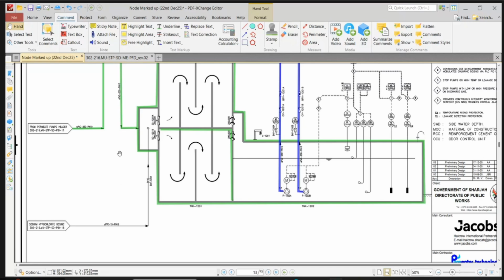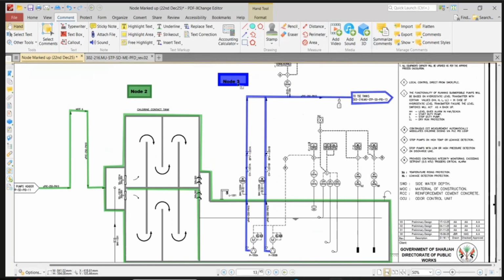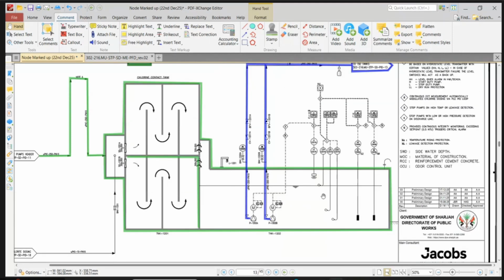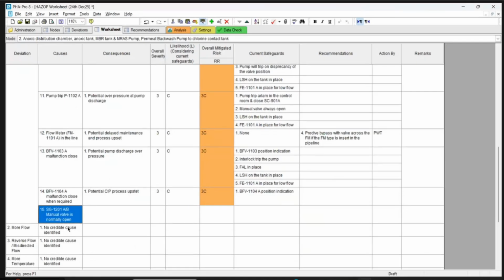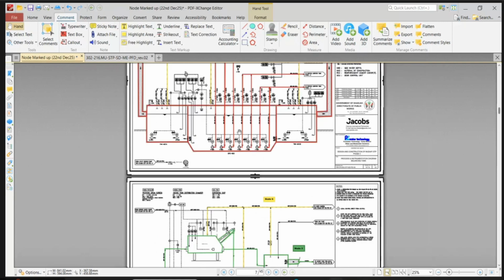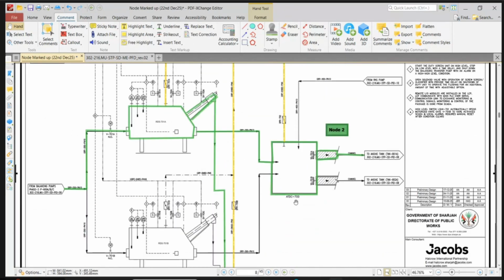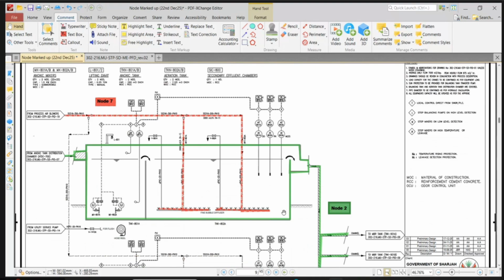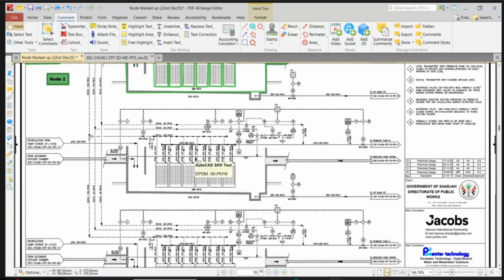Hazard and Operability (HAZOP) Workshop | Hazard and Operability (HAZOP) Analysis | Part 70 | IITC